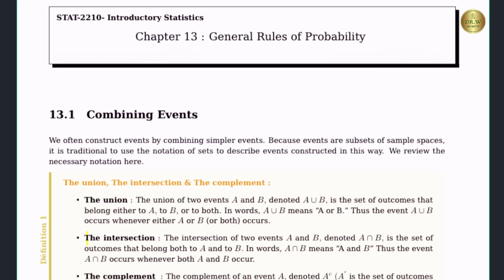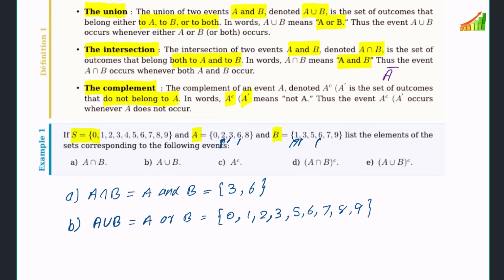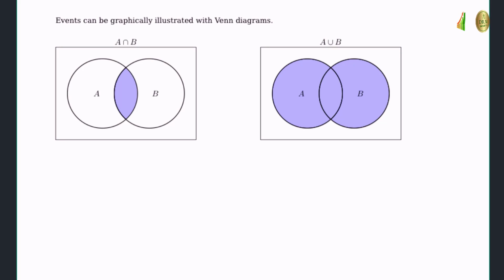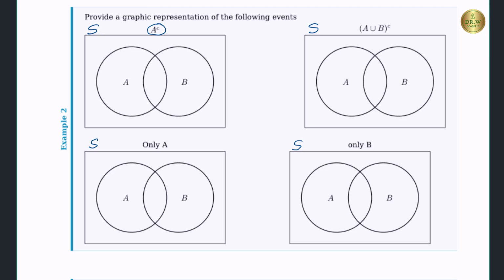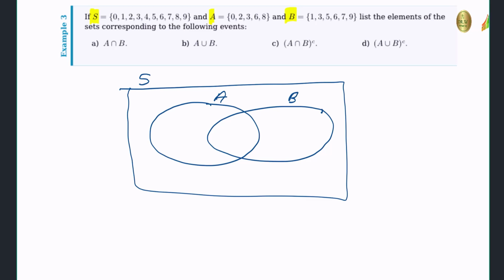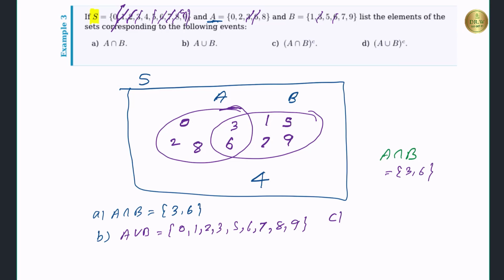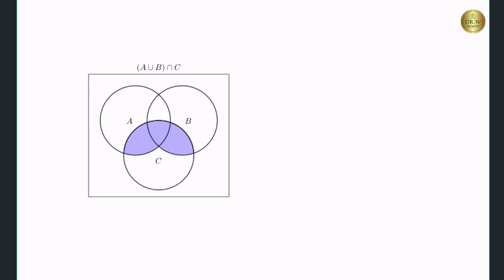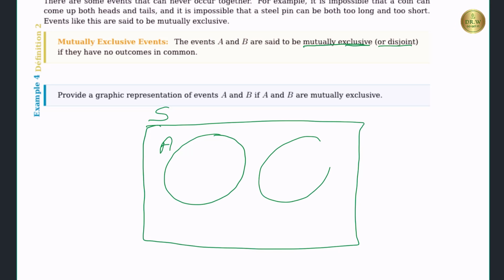Chapter 13 : (13.1) General Rules of Probability: Union,Intersection,Complement,Venn diagrams